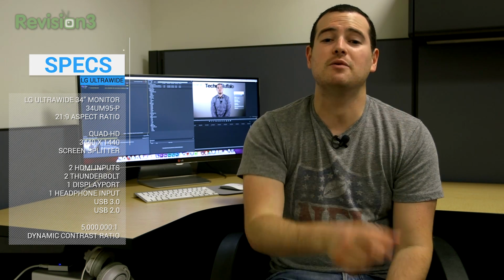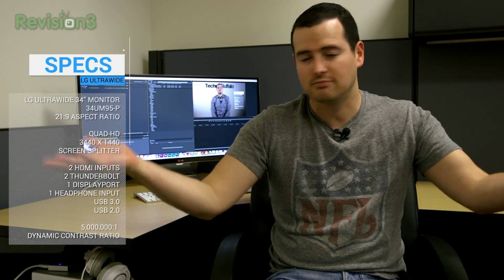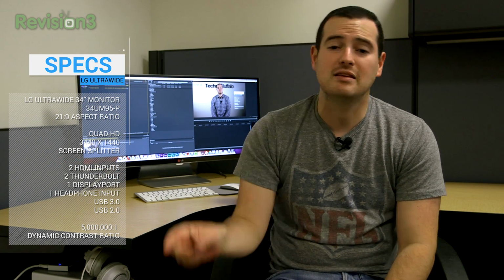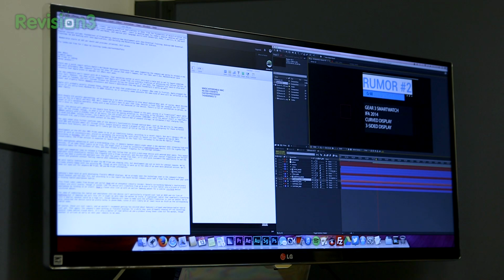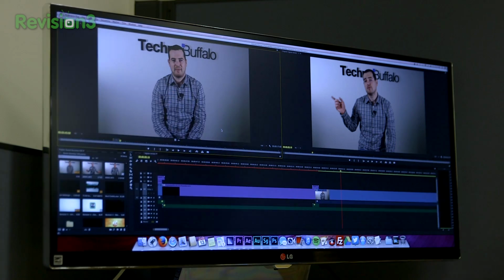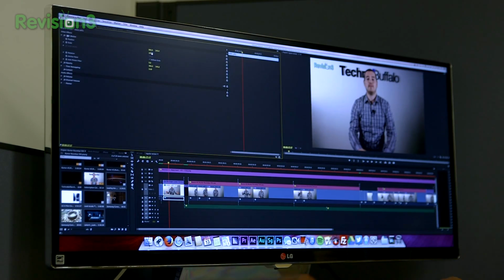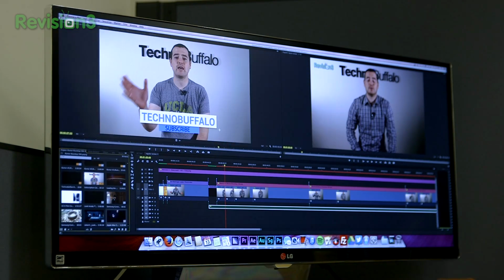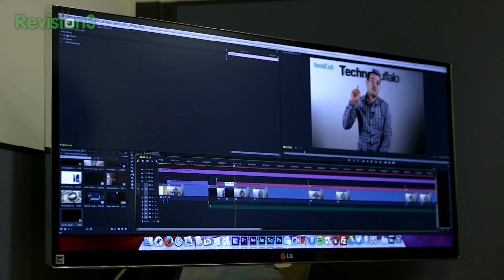LG 34-inch Ultrawide QHD Monitor Review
It's difficult not to be overwhelmed by the sights and sounds of CES; the bright lights, loud music and sweating bodies. It can make any grown man (or woman) want to keel over, so it's especially difficult to really wow the crowd—creating something that stands out is more challenging than asking iOS and Android fans to get along. But we managed to find that something special in the midst of CES madness, falling in love with LG's 34-inch UltraWide QHD monitor (34UM95). GALLERY/MORE